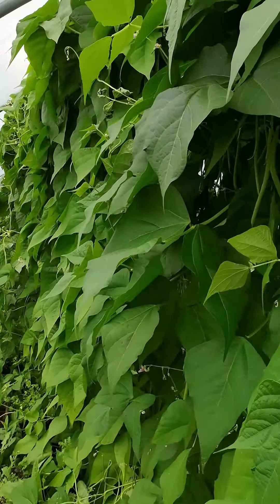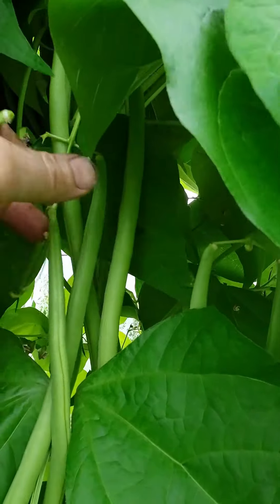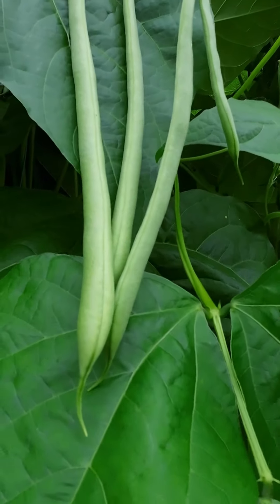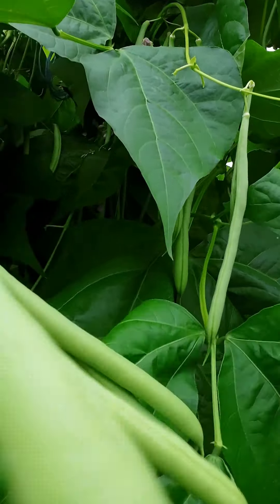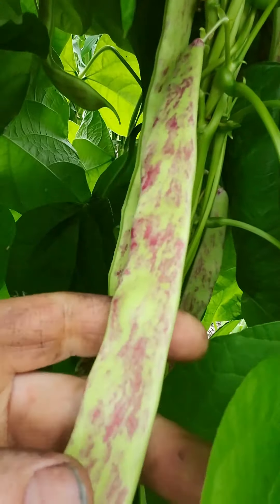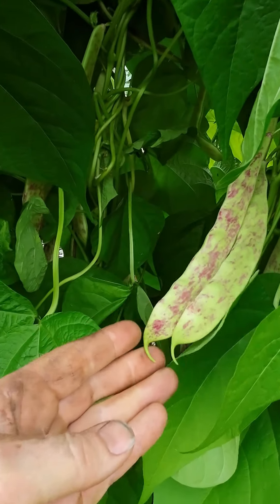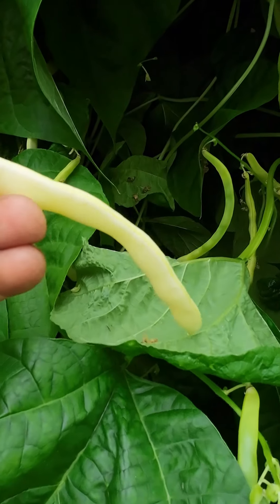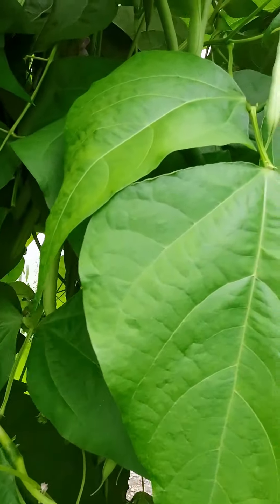How to Harvest French Beans in the Polytunnel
⬇️ Keep picking those pods 🙂

Answering some French bean questions from new growers. Hope this helps!

❓ When to sow French Beans?
French beans are sown between May and June for climbing beans and May and July for dwarf varieties.

❓ When to harvest?
The beans of both will be ready to pick approximately 10-12 weeks after sowing and will continue to produce new beans for 6-10 weeks depending on the weather (yield tends to be lower when it's hot and dry).

❓ Regular harvest?
Bear in mind that regular harvesting forces the plant to produce new flowers (followed by new beans) so, to achieve the highest yield, pick new pods twice a week.

French beans are best harvested when the beans are still very small as it is the tender pods we are interested in. If the beans are allowed to mature on the plants, the pods become tough and stringy (a process that only takes a few days).

❓ Growing for dried beans.
Some varieties of French bean (e.g. Borlotta beans) are grown for dried beans so are left on the vines until the pods are dry and papery when the beans inside have hardened.